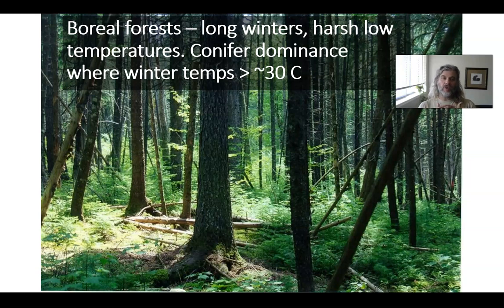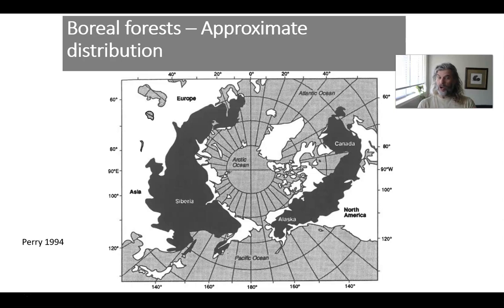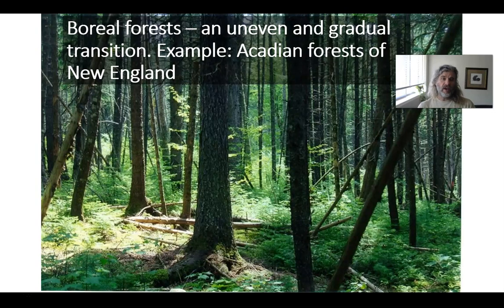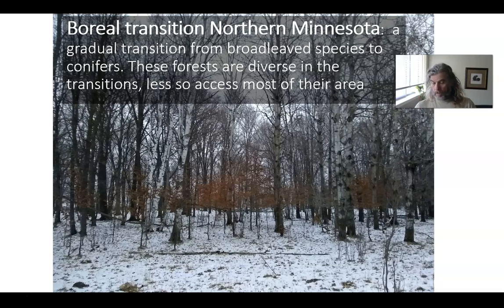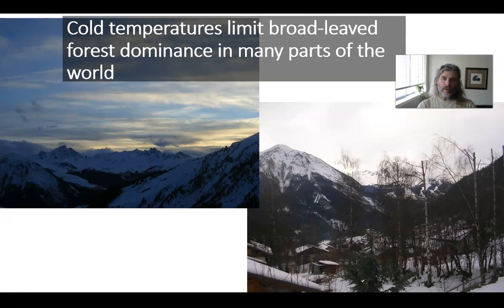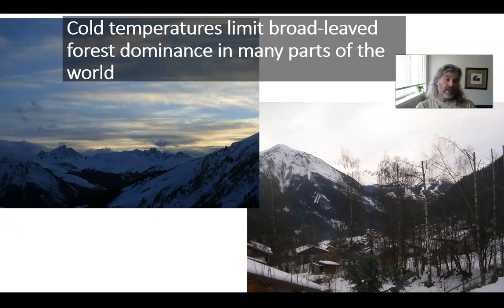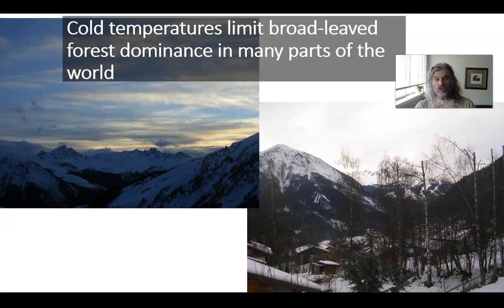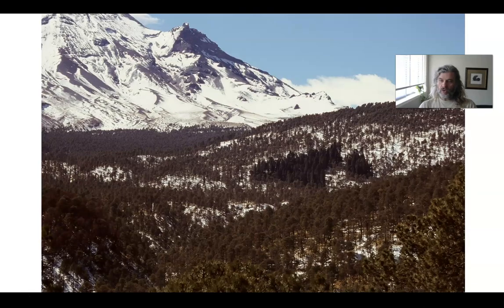2 - Boreal forests